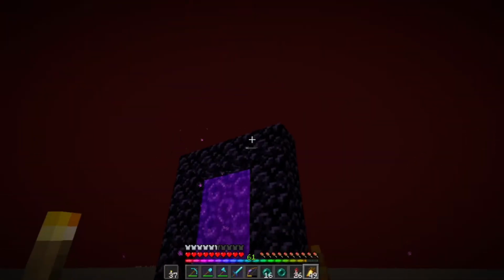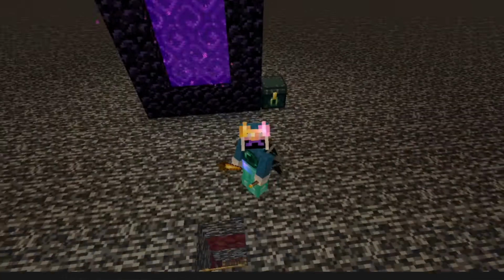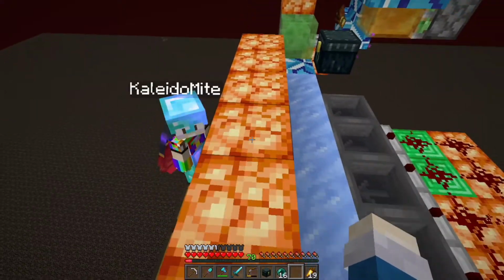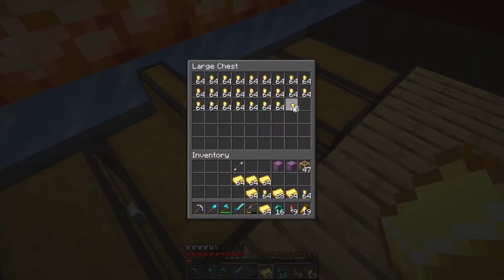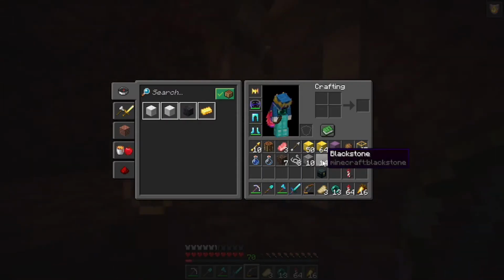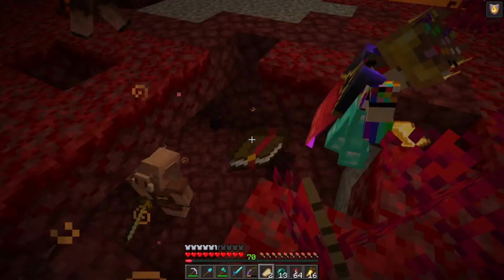Hoodie & Mite Episode 8 | "Smite thou Piggies"🐽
So we set out to complete the Slime farm and to build a Gold farm, we also do a little bit a bartering.